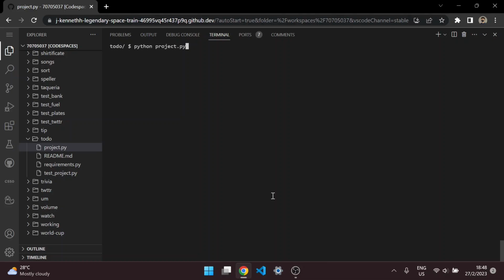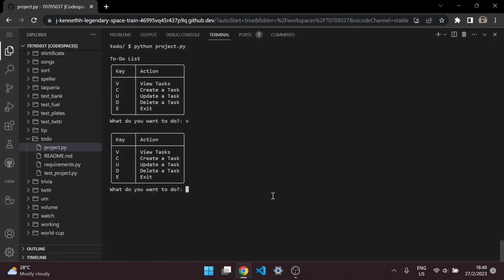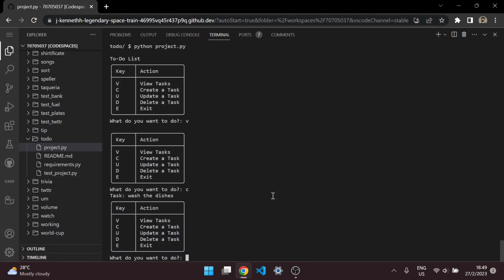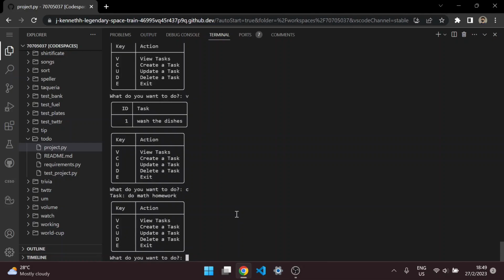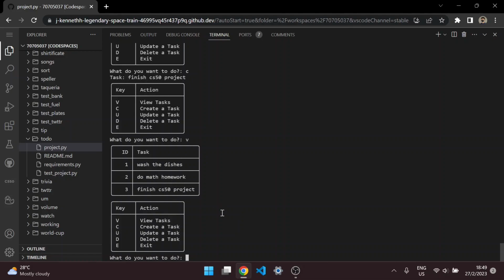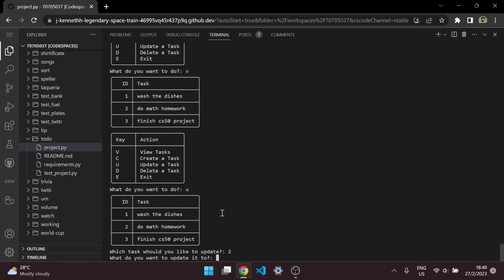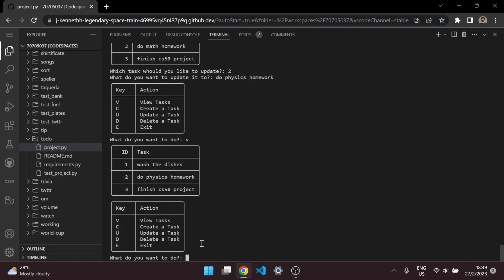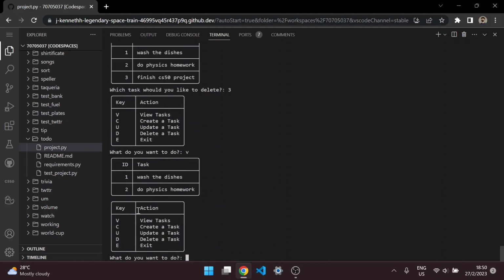CS50P Final Project | To-Do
A command-line interface to-do list created using Python.